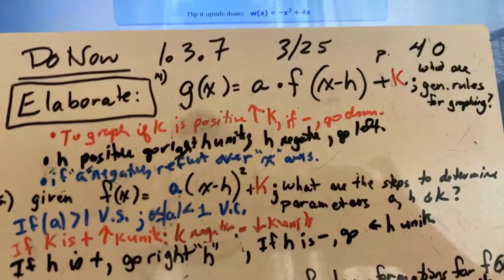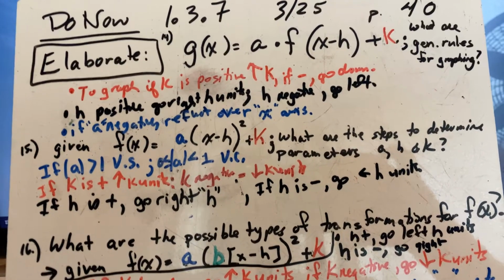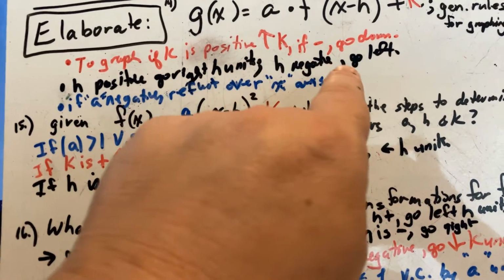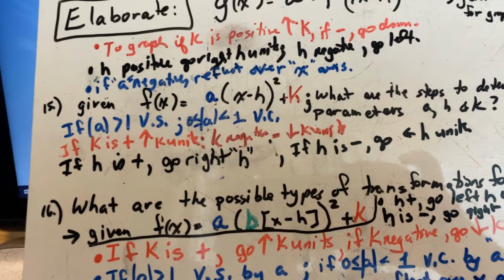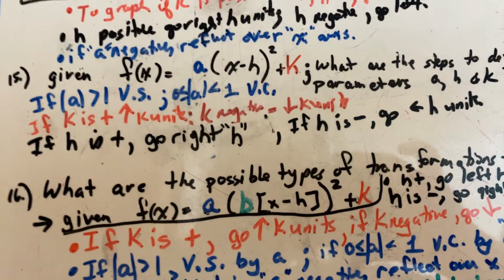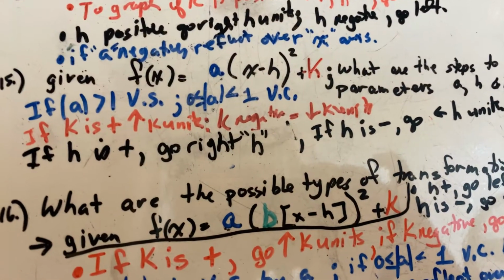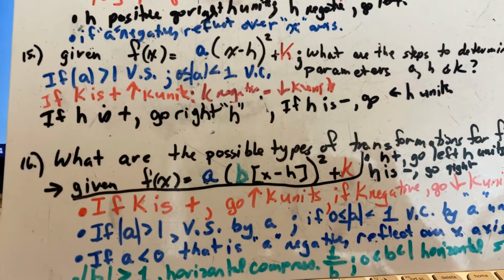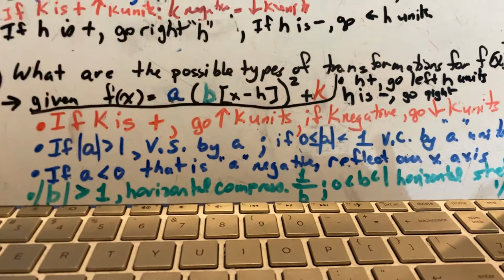1.3.7 review do now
1.3.7 review do now rules of transformations